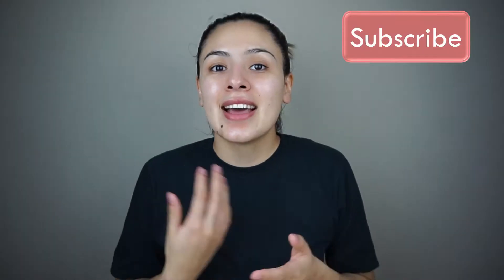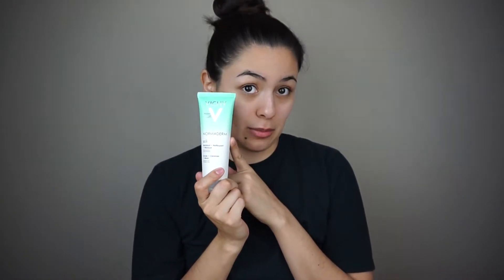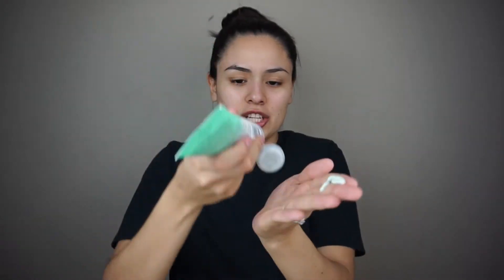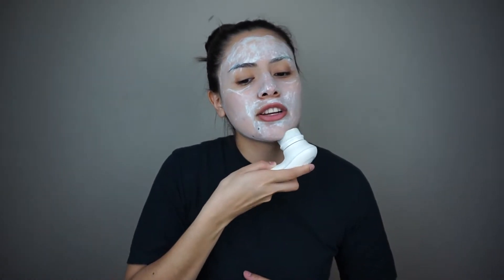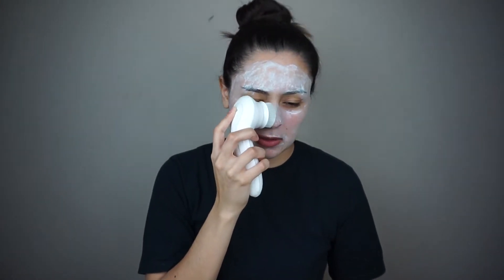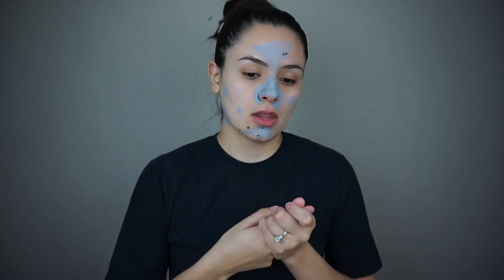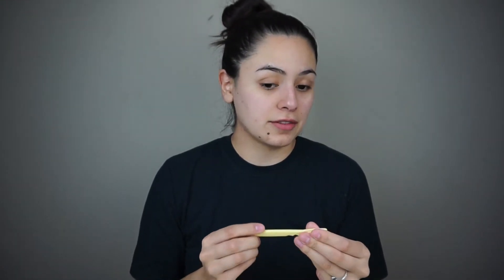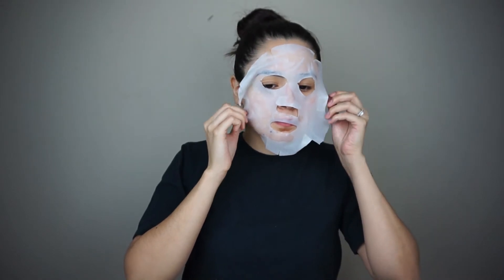My Skin Care Routine | Vanessa Ramirez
Hey loves, in todays video I showed you my skin care routine, its always very important to take good care of your skin. Especially when you wear make up!

Glam Glow - super mud clearing treatment

Twinkle Face Razors